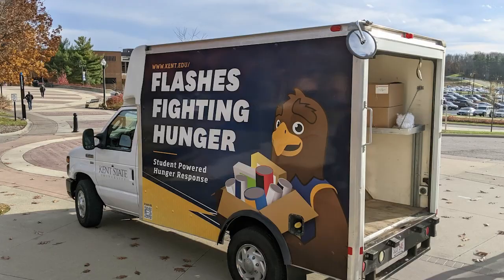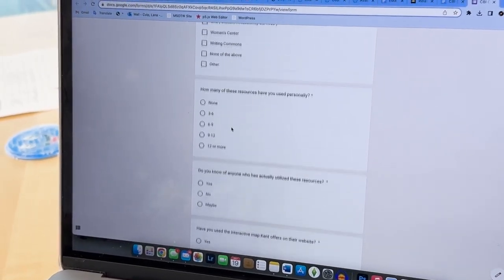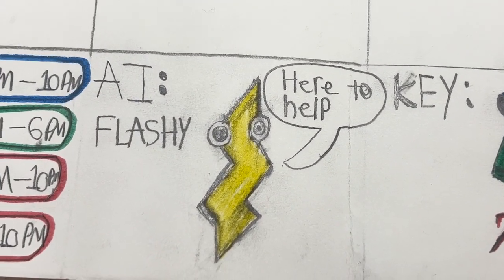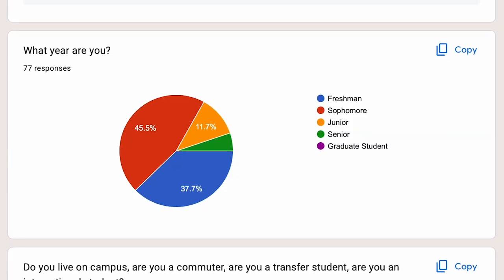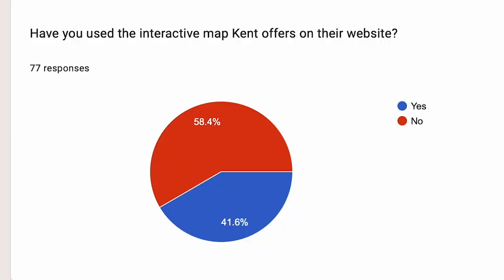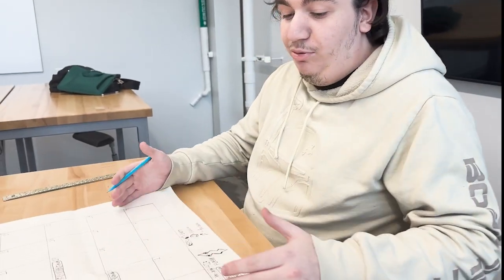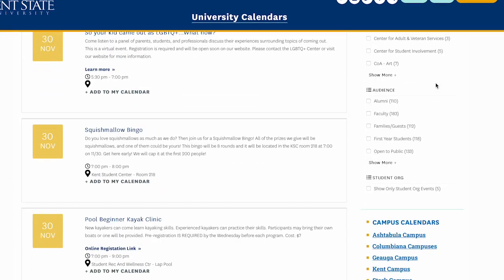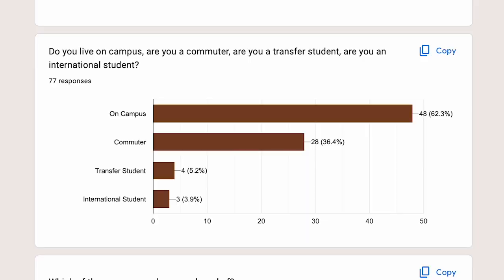CARES Kent State Documentary (school project)